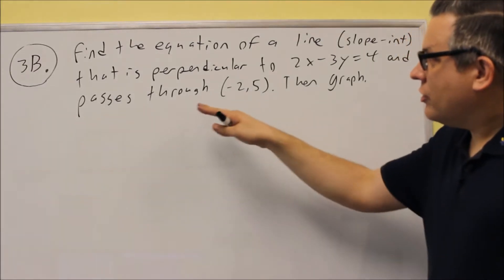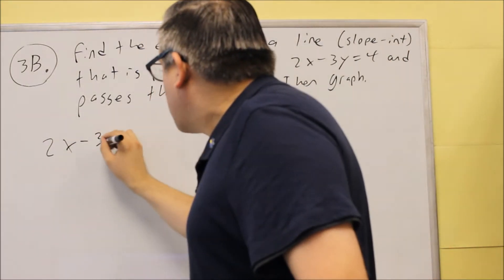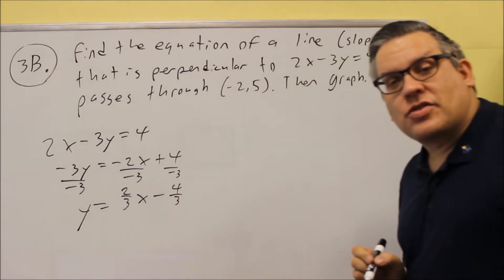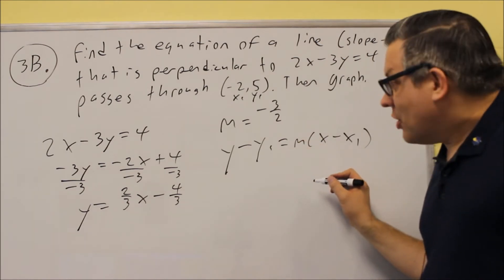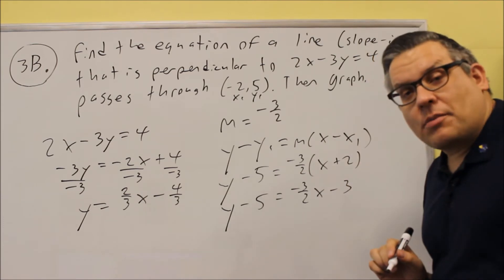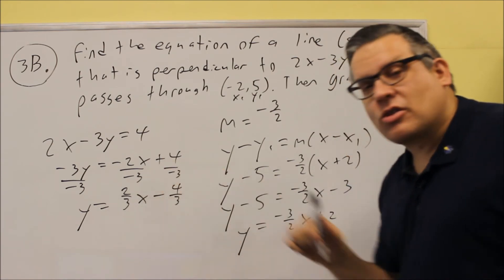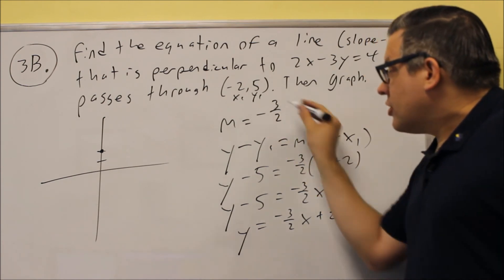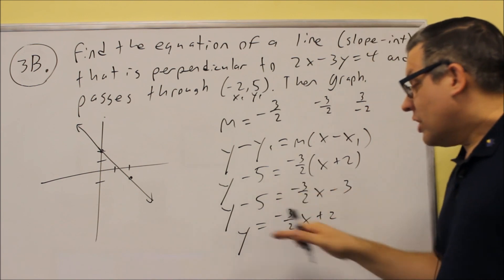Math 126 Sample Final Review